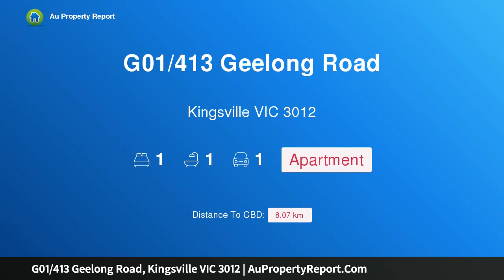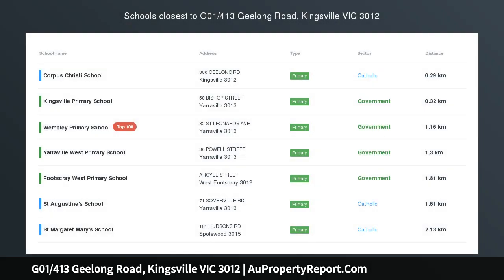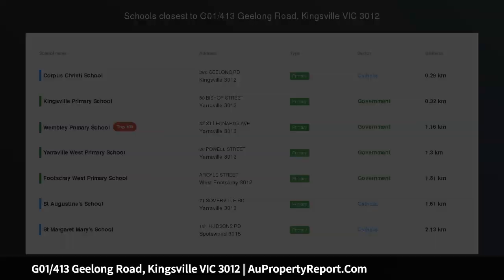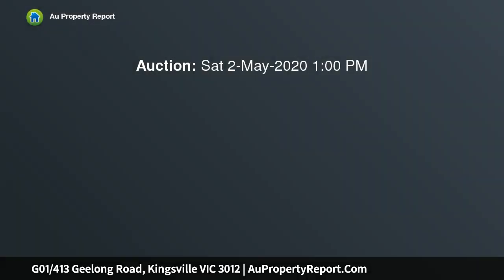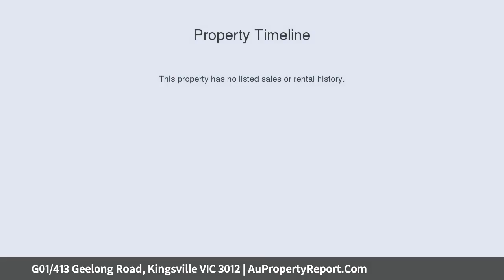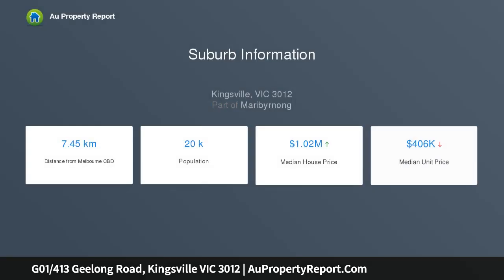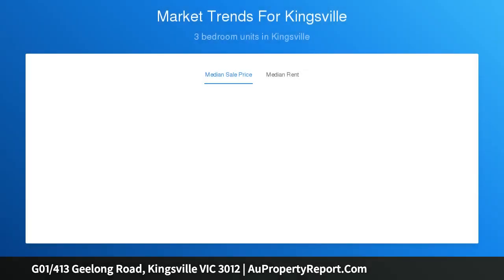G01/413 Geelong Road, Kingsville VIC 3012 | AuPropertyReport.Com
G01/413 Geelong Road, Kingsville VIC 3012
Property Type: apartment
Bedrooms: 1
Bathrooms: 1
Car Space: 1
Good or great things come in small packages